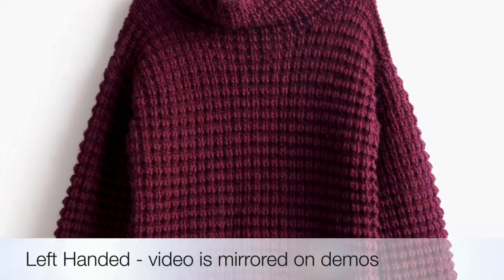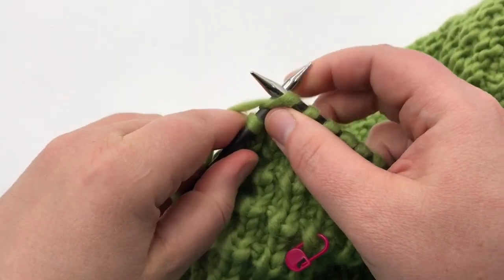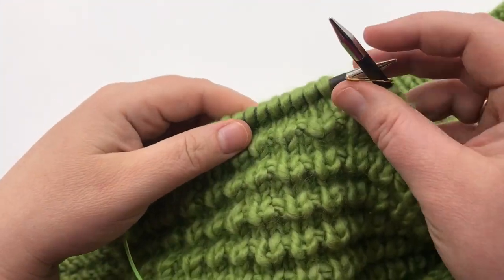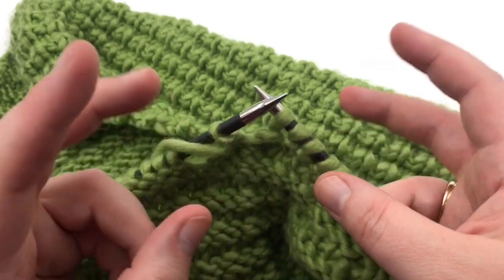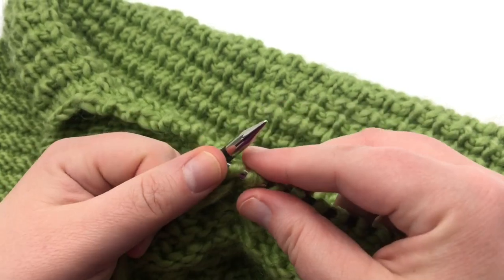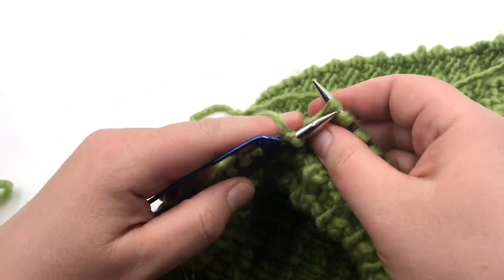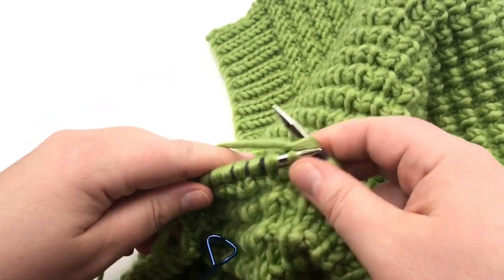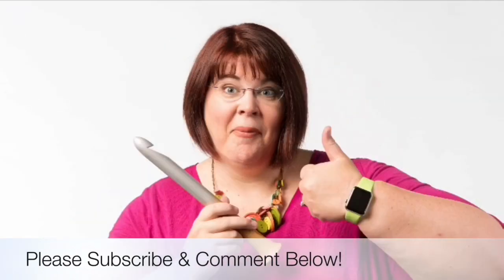Pt 2/5 Easy-Going Knit Pullover | Knit Along - Front of sweater (Left Handed)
LEFT HANDED How to Knit Easy Going Knit Pullover from Yarnspirations (with permission) This simple sweater (jumper) tutorial shows you every step of the pattern as we knit along together.  This video is Part 2 of 5.

Pattern correction: No corrections but pattern notes general decreases and I give specific type of decreases so neck has a nice stockinette edge to pick up stitches. TIMESTAMPS below are very details for your reference because of this.

Easy-Going Knit Pullover Knit Along Videos:
Part 1: Introduction to the pattern, supplies, sizing and how to knit the ribbing, main stitch pattern and the back of the sweater

Detailed TIMESTAMPS:
00:00:00 Part 2 Front
00:01:46 ‘FRONT’ Talking over repeat as Part 1 on Back until panel measures 19” then go to next timestamp
00:02:53 ‘Shape armholes’ Knit bind-off and purl bind-off shown (use as reference later as needed).
00:06:30 ‘Cont even in pat until armhole measures’ correct length end on WS row
00:07:22 ’Shape neck: Next Row (RS) (shape 1st shoulder)
00:09:42 ’Turn’ leaving its on spare needle

1st shoulder:
‘Cont in pat,  dec 1 st at neck edge’
00:10:16 FIRST dec at neck - on a ‘Row 2’*
(P1, k2tog. Complete Row 2 as usual). *depending on length for inches you may need to dec here 1st or on a ‘Row 4’; see 00:13:10 as needed for dec.
00:12:02 SECOND dec at neck - on an odd ‘Row 1 or 3’
(Knit to last 3 sts, k2tog, k1).
00:13:10 THIRD dec at neck - on a ‘Row 4’
(P1, p2tog. Complete Row 2 as usual purl across).
00:14:00 FOURTH dec at neck - on an odd ‘Row 1 or 3’ as before; just like SECOND (Knit to last 3 sts, k2tog, k1).
00:14:26 Next part of instructions concerning ‘twice more’. Work WS rows as usual except purl 1st 2 sts to keep stockinette at neck. Instructions on decrease on next 2 RS rows only at neck.
00:16:53 last (SIXTH) decrease shown on 1st shoulder
00:17:03 Check numbers of 1st shoulder and instructions to complete first shoulder length end on a WS. Use Back panel as guide.
00:18:45 ‘Shape Shoulder’. Bind off 1st shoulder; knit bind off/ cast off.

2nd shoulder:
00:20:00 Slip neck sts and join new yarn for 2nd shoulder.
00:22:38 FIRST dec at neck - on a ‘Row 2’*
(Start Row 2 as usual until last 3 sts, ssk, p1). *depending on length for inches you may need to dec here 1st or on a ‘Row 4’; see 00:25:20 as needed for dec.
00:24:23 SECOND dec at neck - on an odd ‘Row 1 or 3’
(K1, ssk, knit across).
00:25:20 THIRD dec at neck - on a ‘Row 4’
(Purl to last 3 sts, esp, p1).
00:26:06 FOURTH dec at neck - on an odd ‘Row 1 or 3’ as before; just like SECOND (K1, ssk, knit across).
00:26:37 Next part of instructions concerning ‘twice more’. Work WS rows as usual except purl last 2 sts to keep stockinette at neck. Instructions on decrease on next 2 RS rows only at neck. Dec FIFTH & SIXTH time as 00:26:06 (K1, ssk, knit across).
00:27:11 Notes on continuing stockinette at neck and length for armhole to right stopping place end on a RS row.
00:29:10 ‘Shape Shoulder’. Bind off 2nd shoulder; purl bind off/ cast off.

Happy Crafting!!

Bernat Roving Yarn